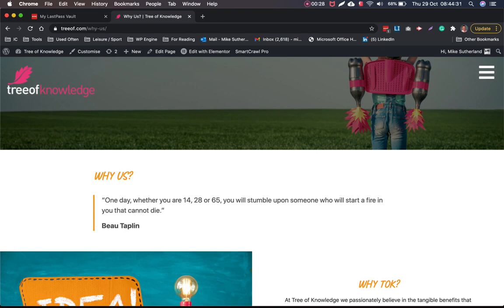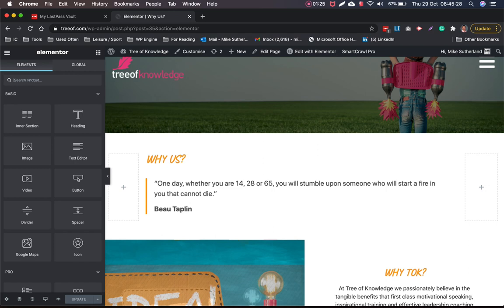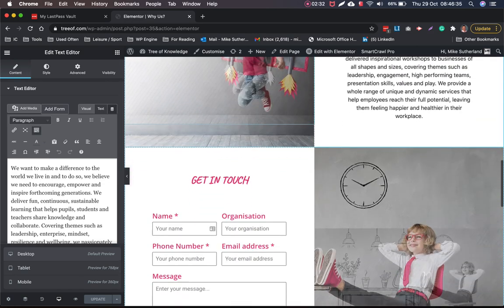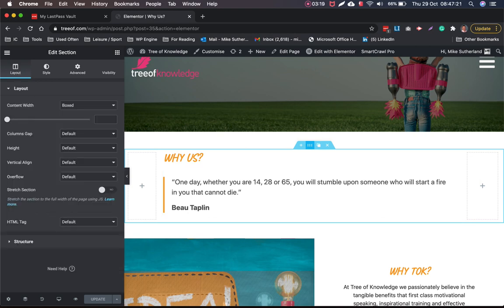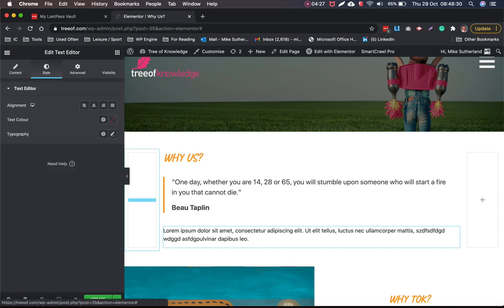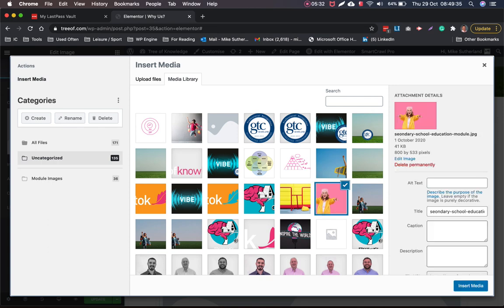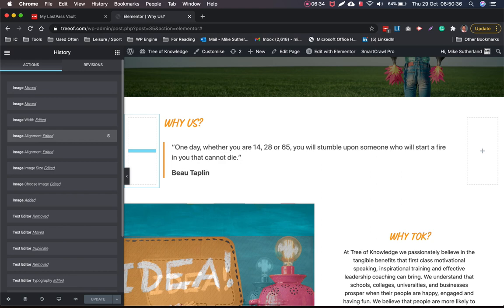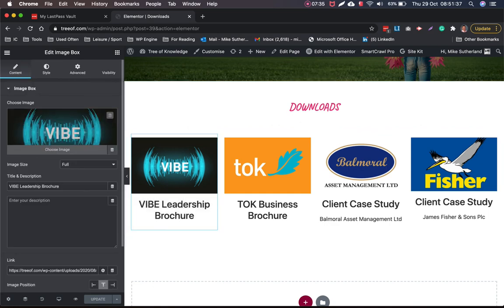Basic Elementor Overview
Getting started with editing your site using Elementor. Here is a quick whistle stop tour.